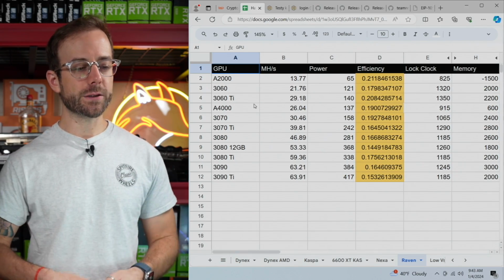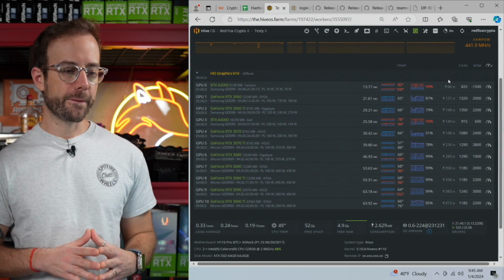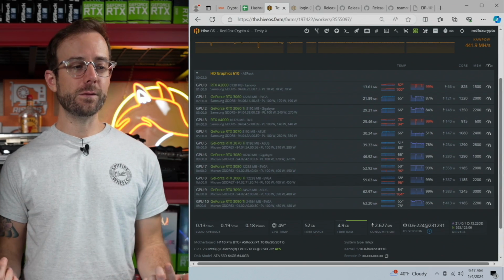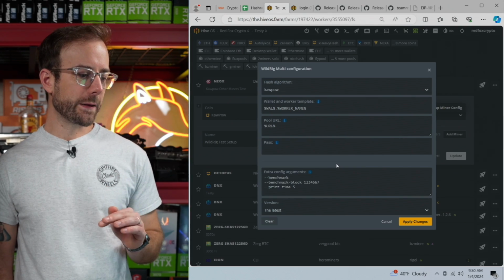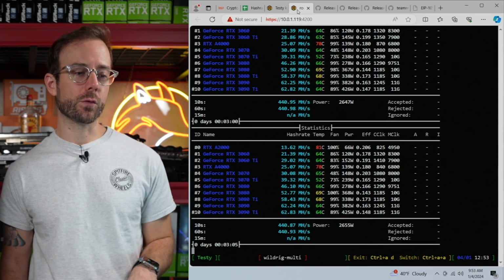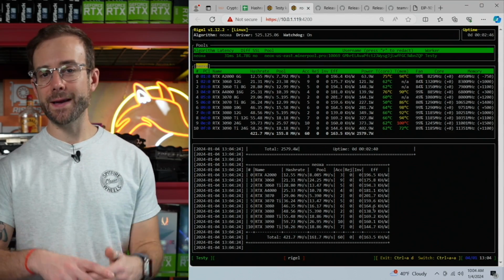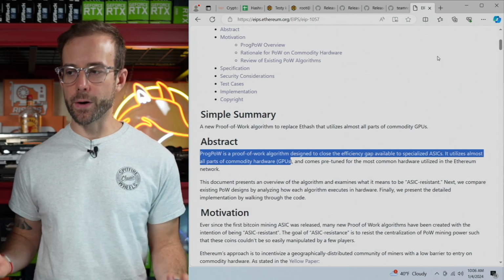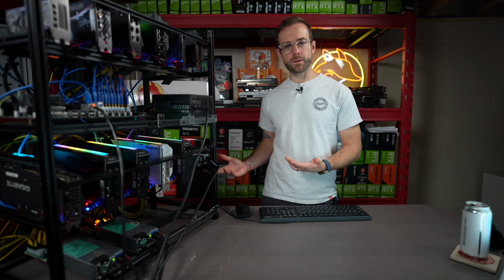The BEST KAWPOW Mining Overclocks (All 30 Series GPUs Tested)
In this video I show my overclocks and how to benchmark ProgPOW, KawPOW, and FiroPOW on all NVIDIA 30 series GPUs. I showcase how to benchmark ANY NVIDIA GPU for mining and discuss the benefit of the ProPOW algorithm for GPU miners and the every expanding list of projects using this algo: Ravencoin, Firo, Neoxa, AI Power Grid, Clore, GamePass, Meowcoin, Neurai, Kiirocoin.

GPUs Tested:
RTX A2000
RTX 3060
RTX 3060 TI
RTX 3070
RTX A4000
RTX 3070 Ti
RTX 3080

Mining Rig Parts I Use:
▶️ PCIe Splitters
▶️ Test Bench

Video Chapters:
00:00 The Best ProgPOW, KawPOW, FiroPOW NVIDIA Overclocks
04:25 How to Benchmark ANY NVIDIA GPU for Mining KawPOW
08:13 The Best KawPOW Mining Software
10:23 Why ProgPOW is a GREAT Algo for GPU Miners